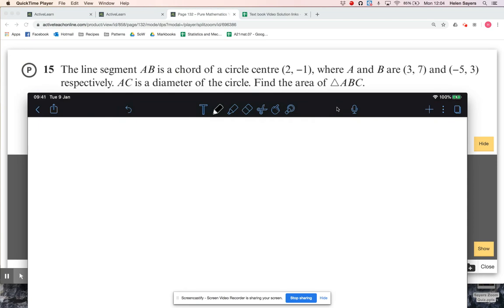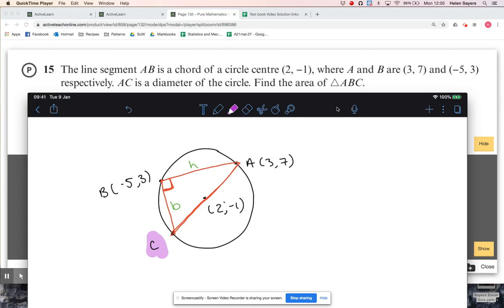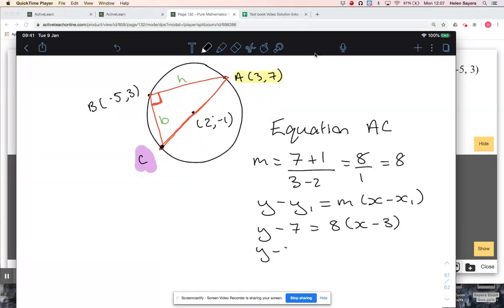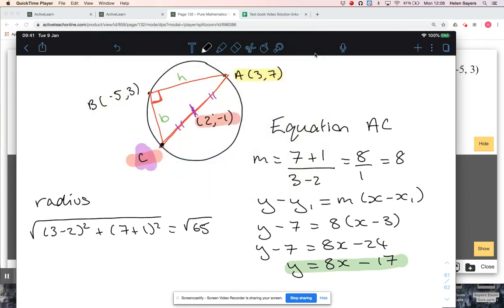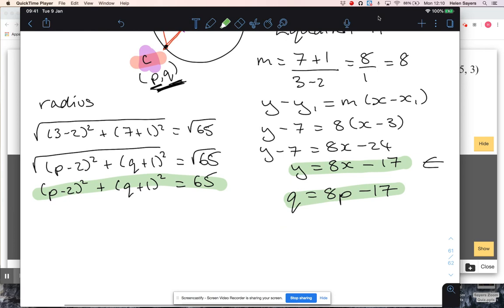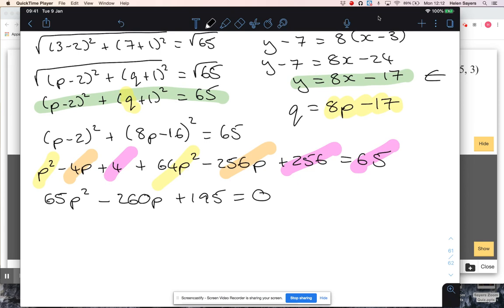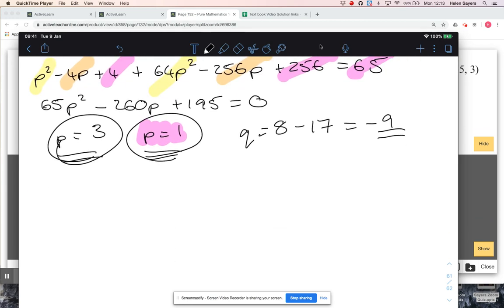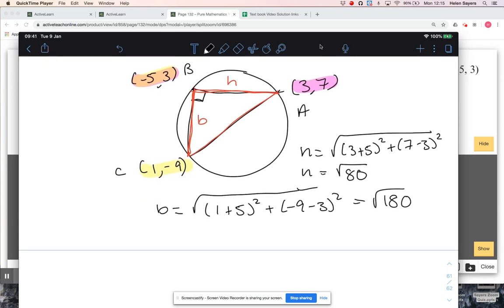Year 1 Core Mixed Ex6 Q15